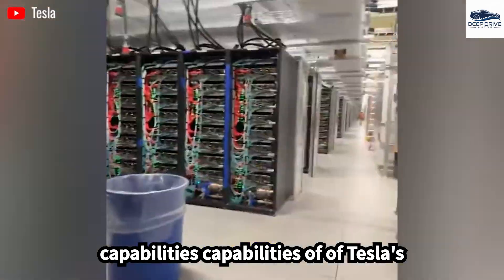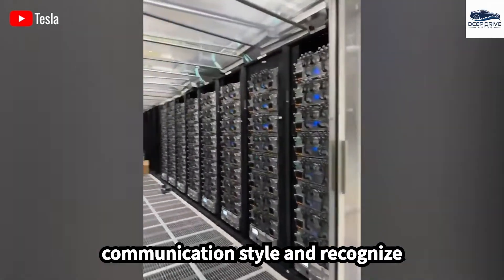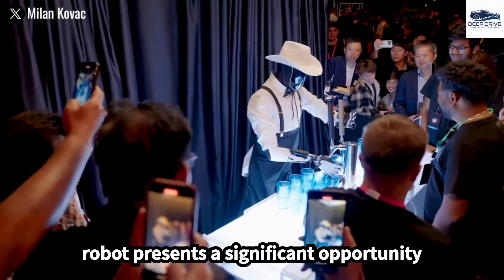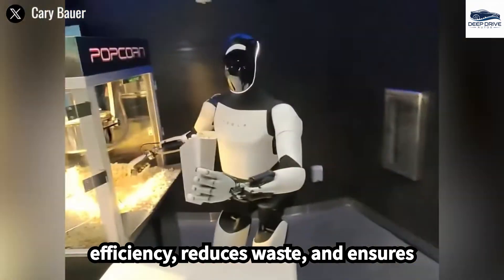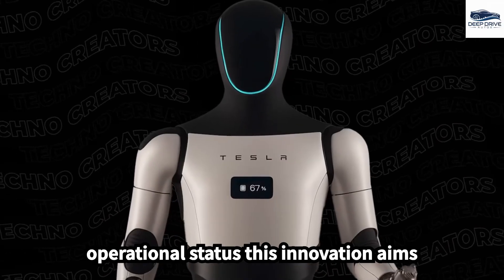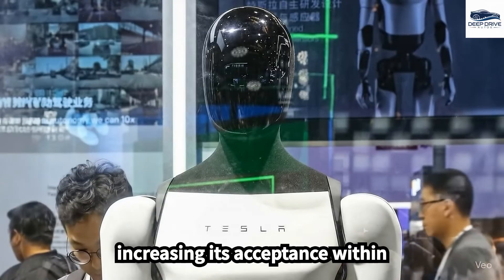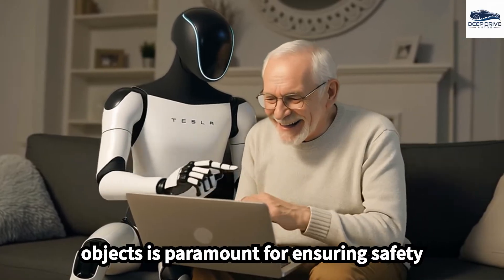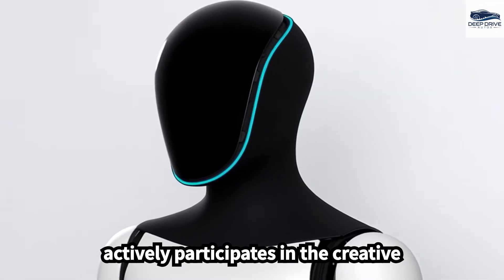BIG Update! Elon Musk Reveals Tesla Bot Gen 4 & Gen 5 | NEW Gen 3 Version Finally NUTTY!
It’s finally happening! Elon Musk has just revealed shocking new details about Tesla Bot Gen 4 and Gen 5 — and the current Gen 3 version just got a mind-bending upgrade that no one saw coming. Tesla’s humanoid robot is no longer just a factory assistant — it’s transforming into a fully autonomous, AI-driven worker that can see, learn, and adapt faster than humans. Leaks from insiders and Musk’s latest update confirm a massive leap in design, neural processing, and dexterity — pushing Optimus closer to household and industrial rollout.

The future of human-robot collaboration just went from sci-fi to Tesla reality. In this video, we’ll break down exactly how Gen 4 and Gen 5 will change automation forever — from Gigafactories to smart homes. 🤯

What’s revealed inside this video:
Elon Musk’s shocking demo of Tesla Bot Gen 3’s latest “autonomy sprint” upgrade
Leaked blueprints of Gen 4 & Gen 5, featuring new AI chips, motor systems, and lifelike movement
How Tesla plans to integrate Optimus with FSD & Dojo — creating a full-stack robotic workforce
The secret timeline for commercial use — and why 2026 is Tesla’s “Year of the Robots”

0:00 – The Big Reveal — Gen 4 & Gen 5 are REAL!
1:35 – Elon’s shocking statement about AI robots replacing labor
3:10 – Tesla Bot Gen 3’s “autonomy sprint” — new motion & precision updates
5:45 – Inside Gen 4’s mechanical brain — AI chip + Dojo training fusion
8:00 – Gen 5 Design Leaks — the human-level dexterity update
10:15 – Gigafactory robots and Tesla production automation plan
12:30 – Elon Musk’s robotic future vision — from factories to homes
14:00 – Final thoughts & what’s coming next for Optimus Gen 6

AI robotics investment opportunities, Tesla Optimus commercialization, humanoid robot automation market, Tesla AI Dojo infrastructure, robotics AI training systems, humanoid robots for industry, Tesla Optimus industrial integration, Tesla Optimus factory automation, Tesla AI hardware development, AI-powered robot innovation, next-generation humanoid AI, Tesla Optimus manufacturing technology, AI robot factory automation solutions, intelligent robotics system 2026, Tesla AI chip development 2026, machine learning robotics integration, industrial AI automation trend 2026, humanoid AI robots commercial use, Tesla Optimus robot investment, Tesla AI cloud training, autonomous robot market growth, Tesla Optimus assembly line automation, high-tech robot manufacturing investment, AI and robotics fusion 2026, humanoid robot cost analysis, Tesla Optimus energy efficiency, Tesla Optimus neural network AI, AI robot factory use case, humanoid robot commercial adoption, Tesla Optimus revolution 2026, Tesla Optimus hardware improvement, humanoid robot automation ROI, AI robotics innovation funding, Tesla Optimus electric system, humanoid robot market expansion, Tesla Optimus AI performance, robotics startups 2026, Tesla Optimus AI data training, humanoid AI breakthrough technology